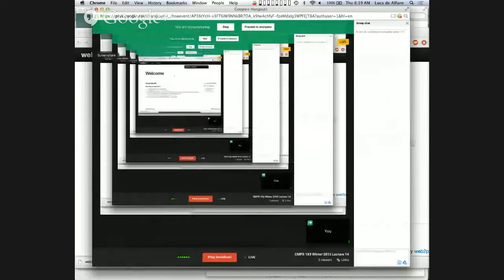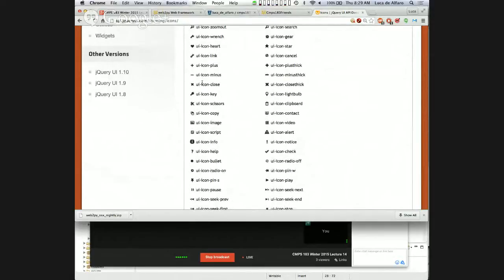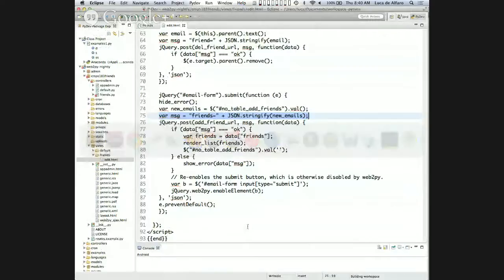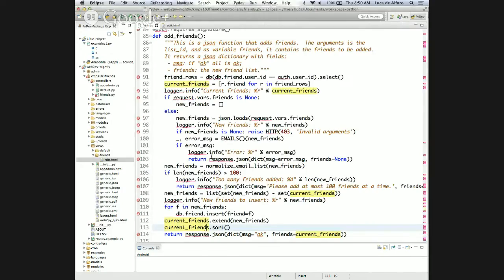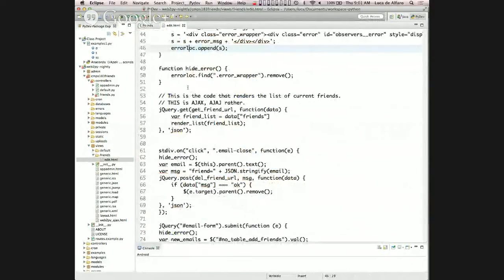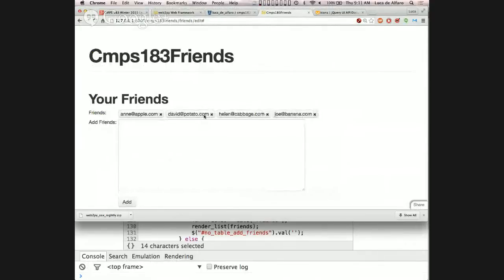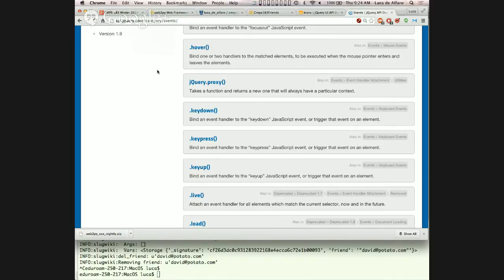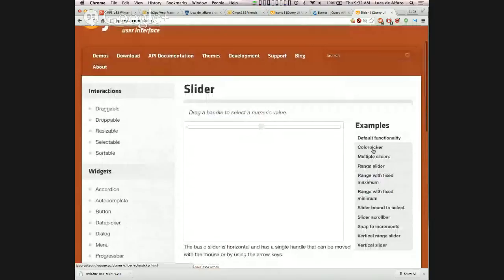CMPS 183 Winter 2015 Lecture 14